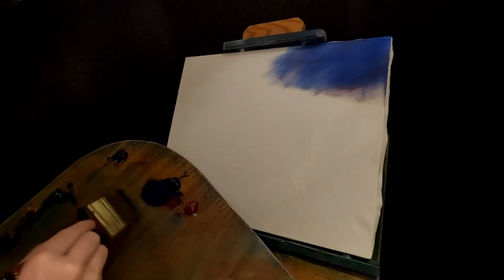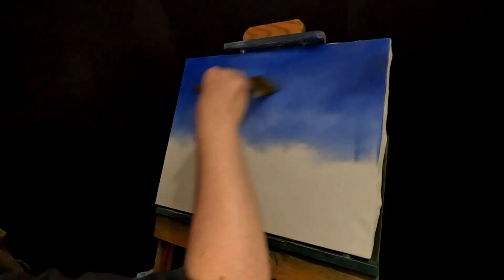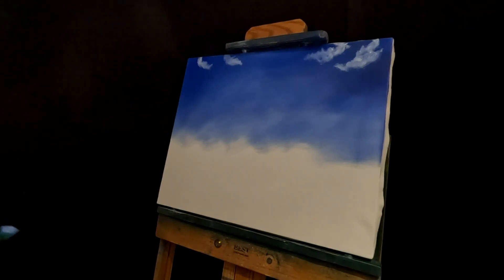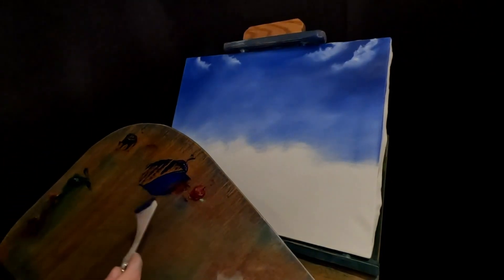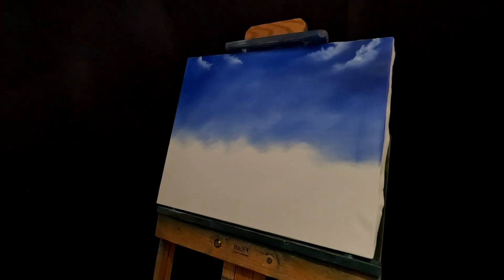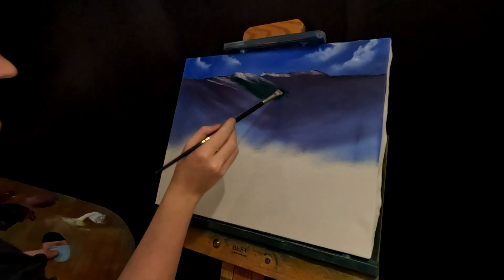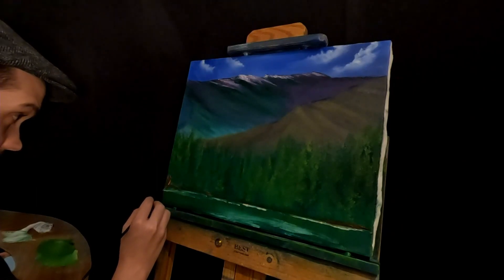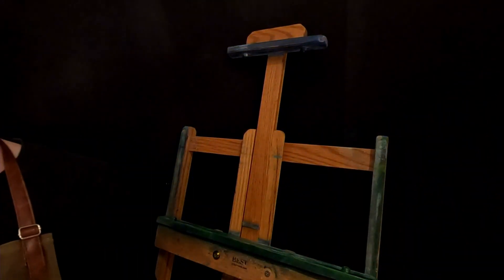Mighty Mount Mansfield Vermont